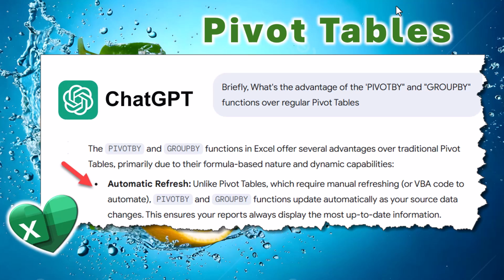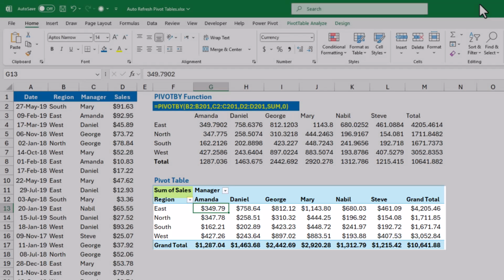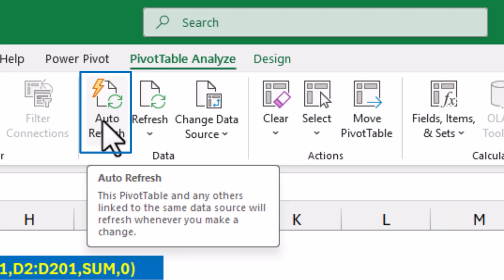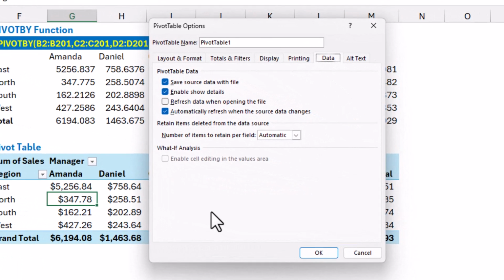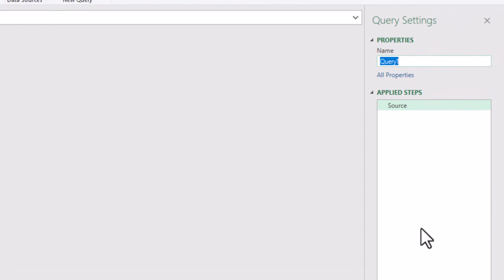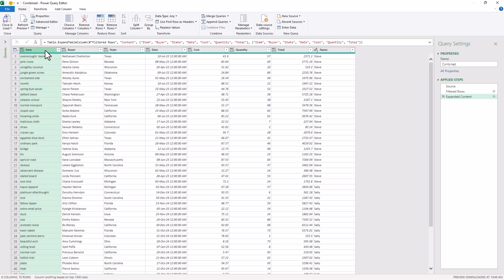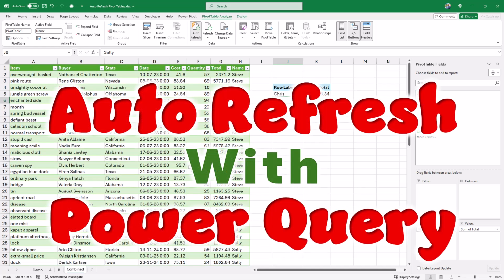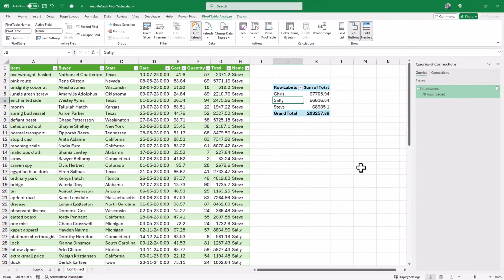NEW in Excel Pivot Tables: Say Goodbye to Manual Refreshing!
Get ready for a game-changer in Excel! Microsoft just rolled out a massive update for Pivot Tables: automatic refreshing. Your Pivot Tables will now instantly update the moment your source data changes – no more manual refreshing needed! It's finally catching up to the dynamic PIVOTBY function. While you can switch this off, I'm not sure why you ever would!
One small note: if your Pivot Table is built from a query, there's still a little room for improvement on the instant refresh front. But don't worry, I'll walk you through all the details and show you exactly how to use this awesome new feature in the full tutorial!